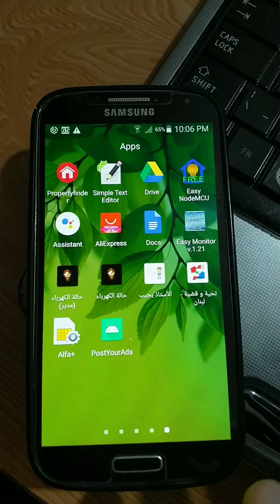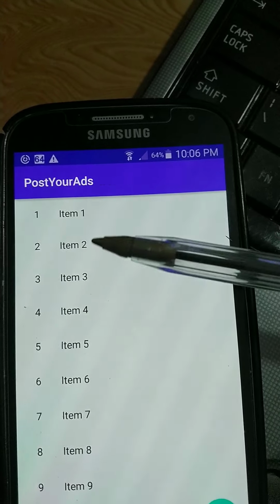Another Introduction to PostYourAds project